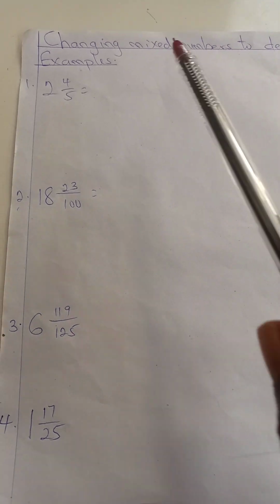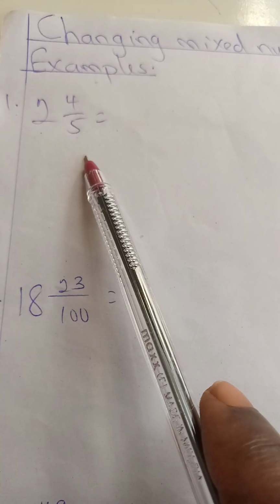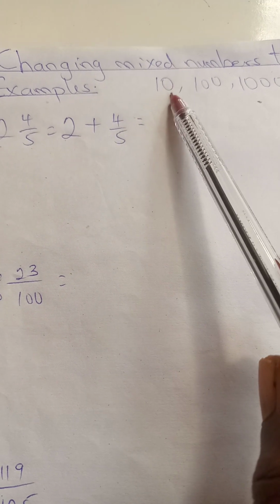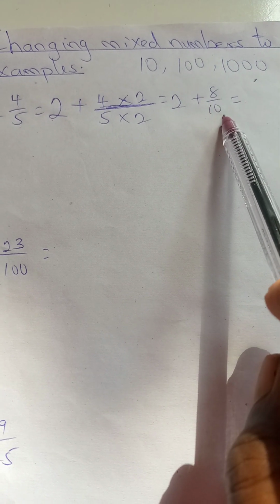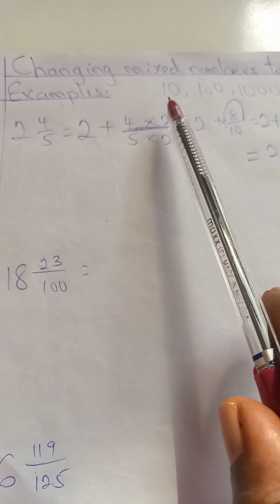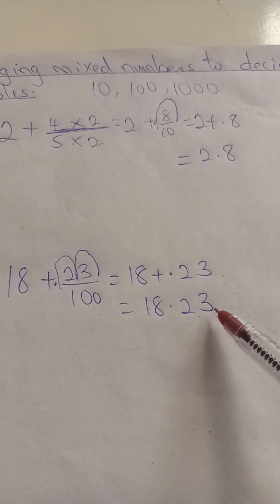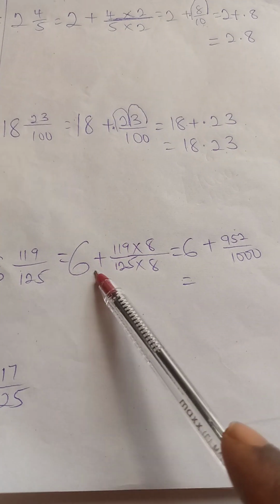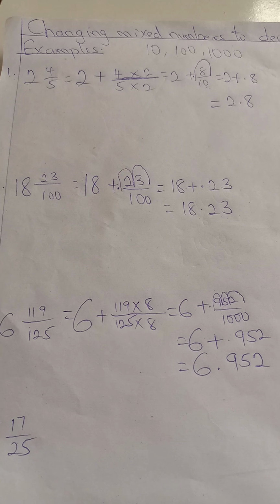Changing mixed numbers to decimals.